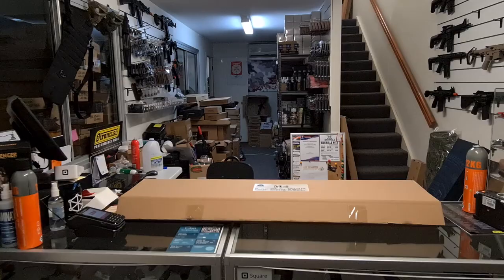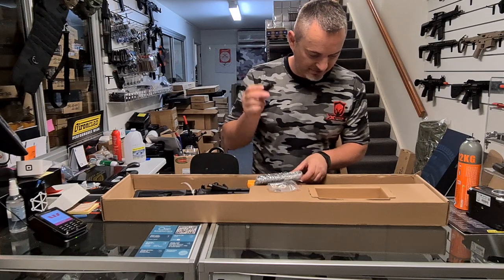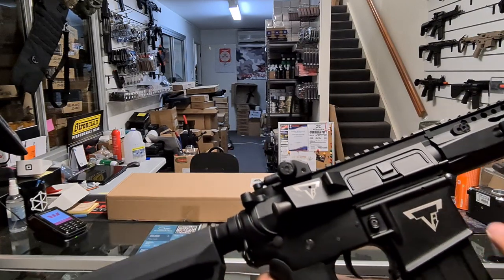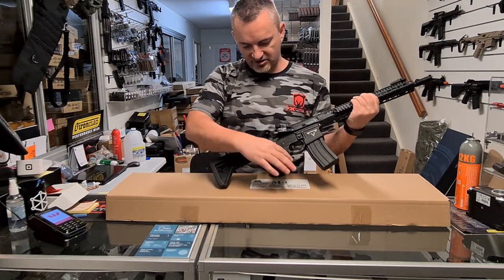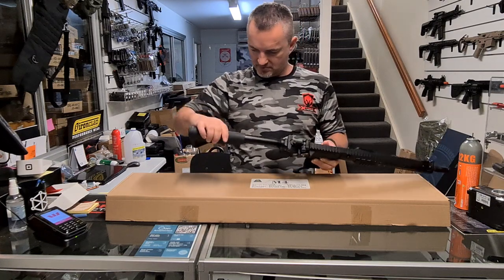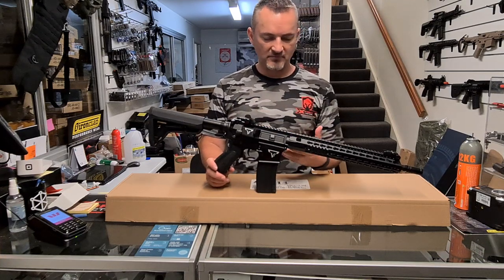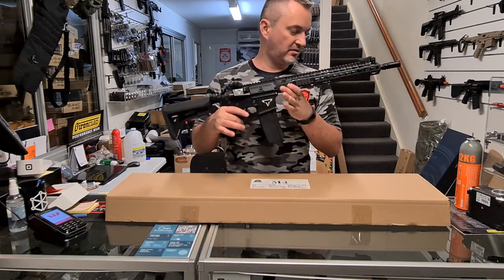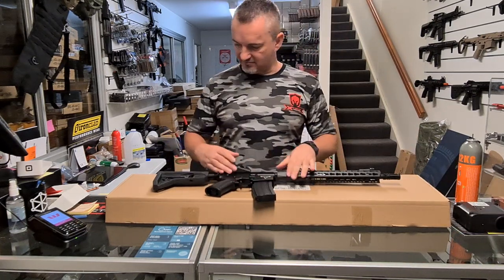Double Bell John Wick M4 by X-Force Tactical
We bring you the big guns, with the Double Bell John Wick M4.  This will now be an instant classic gun and everyone that's anyone, whos watched the movie will want to own.  As a gel blaster it's a great quality with the full metal body and shoots great.  Check it out.   At X-Force Tactical we are dedicated to bringing you the coolest toy guns and gel blasters available.